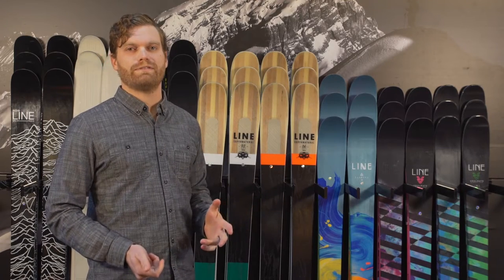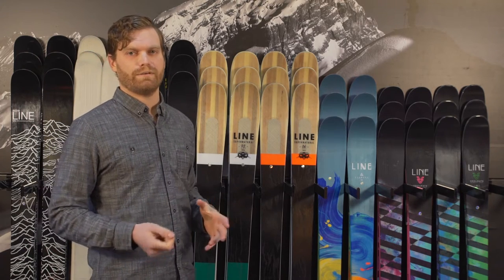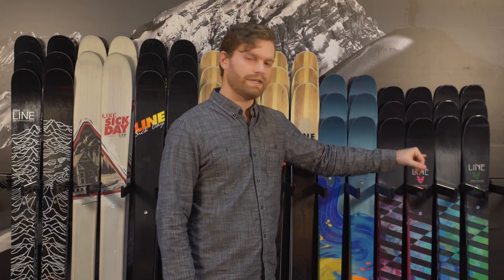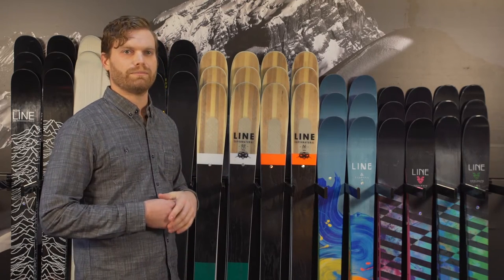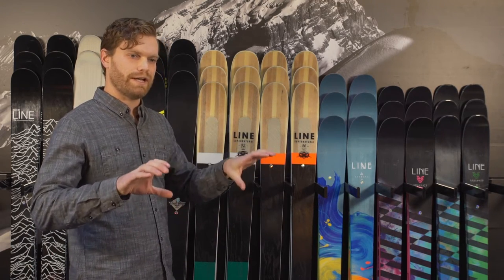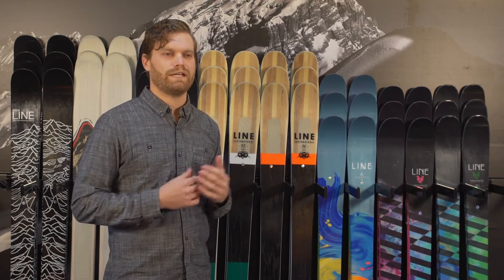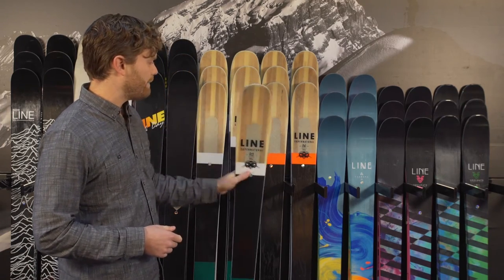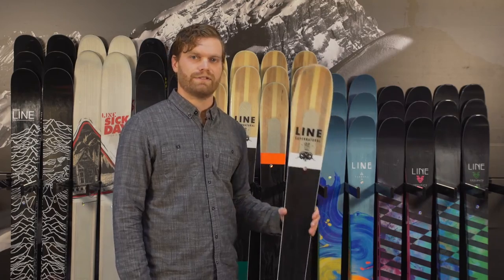16/17 Line Supernatural & Soulmate Skis